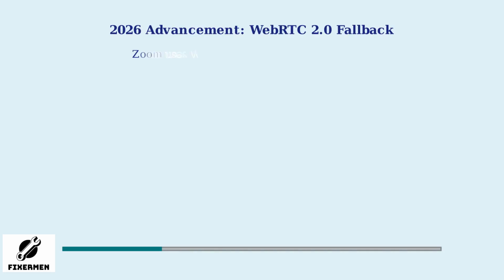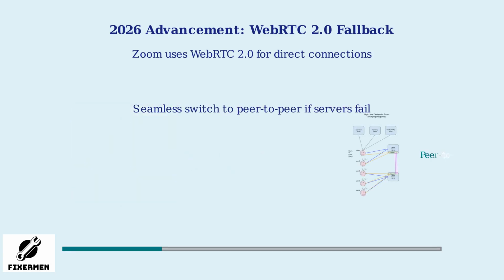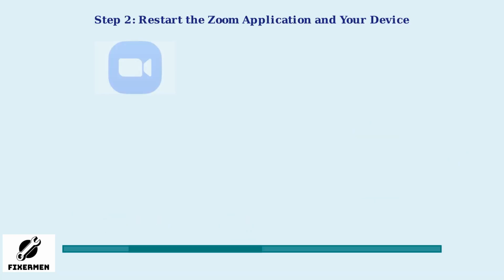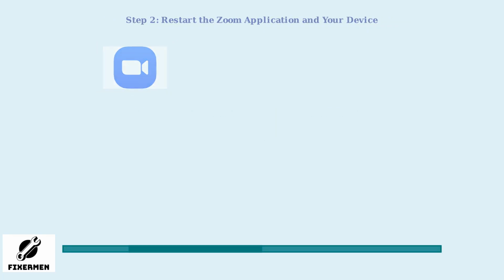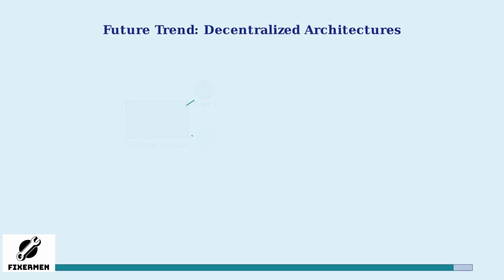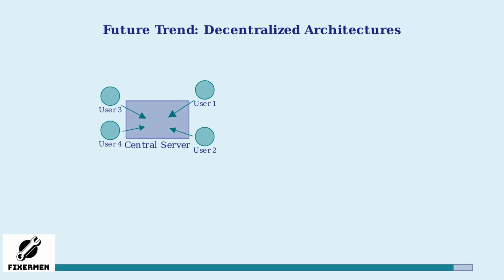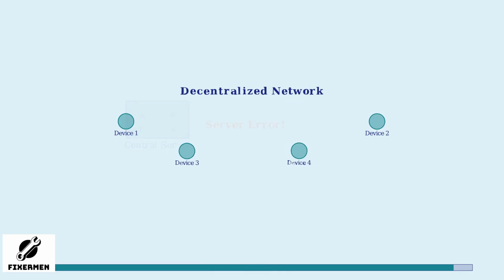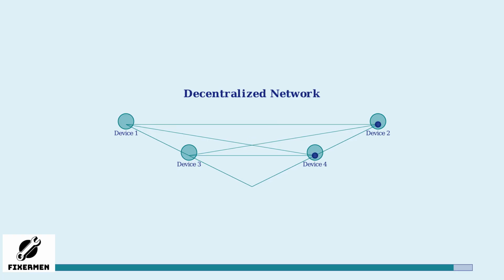How To Fix Zoom Stuck on Connecting Screen Problem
Is Zoom stuck on the connecting screen? Explore our expert tips to troubleshoot and resolve the issue quickly, ensuring smooth video calls.